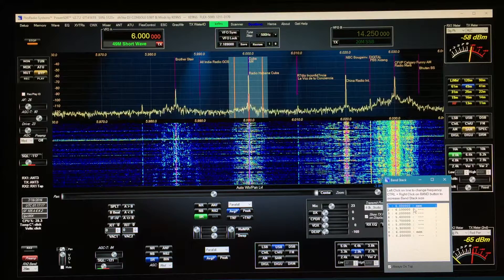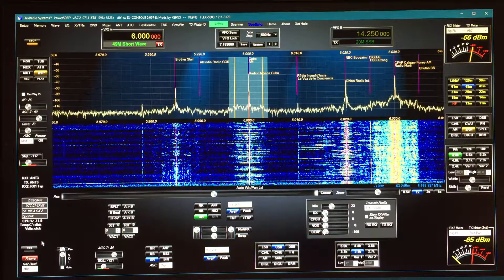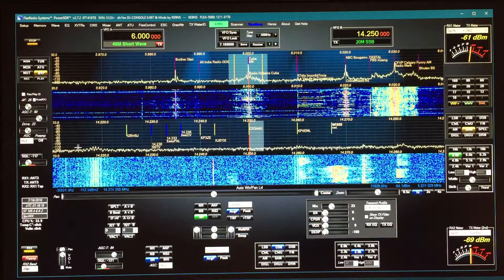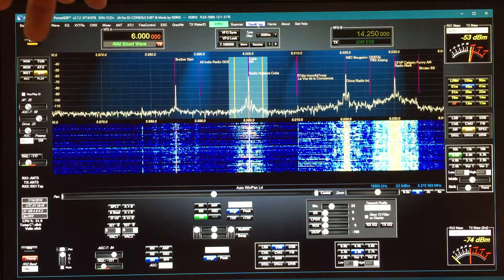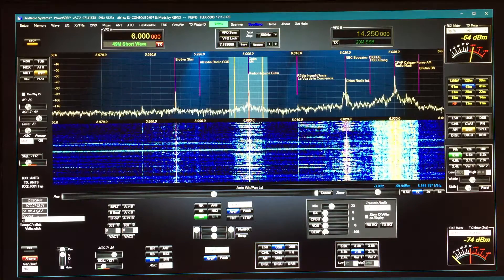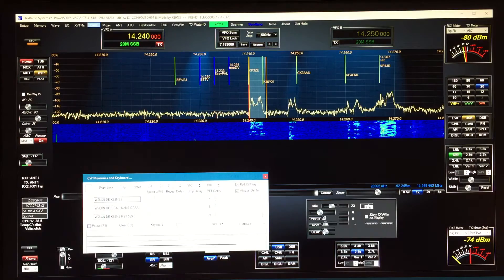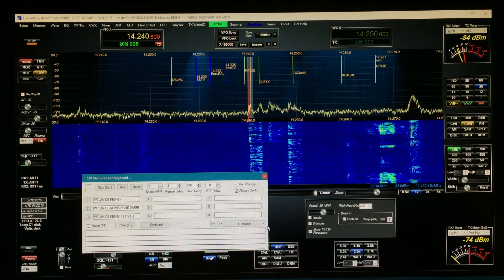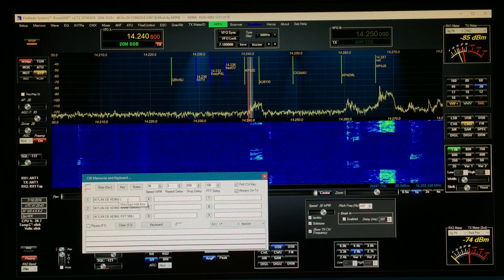PowerSDR 2.7.2 ke9ns Rev T8 Space Weather, CWX, and RX1 mute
This video covers the additions to Rev T8 since the last video.
Adds Space weather to the main console window
Poll the CW key to stop transmitting preset messages or keyboard
Sync the WPM between CWX and the main console CW panel
Adds RX1 mute without muting VAC

NOTE: Rev T8 contains all the features from previous Revisions which are described in previous older videos